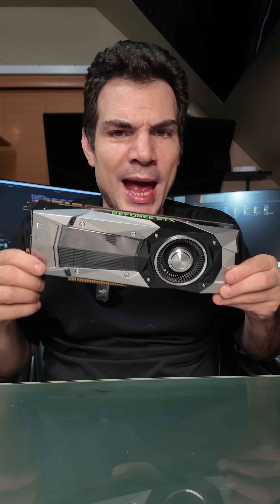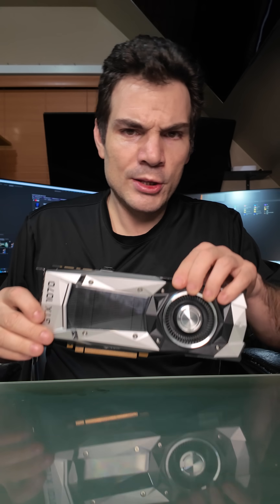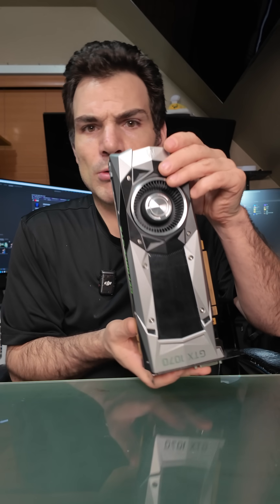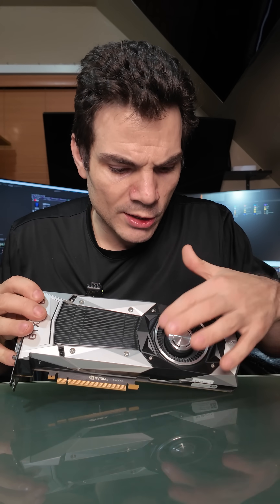Geforce GTX 1070 Founders Edition: Quick Buyers Reference Guide - Watch before you buy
This is a quick overview of the GTX 1070 Founders edition. This video is fast and simple. I go over what it is, what it can do, and how much you should pay it.